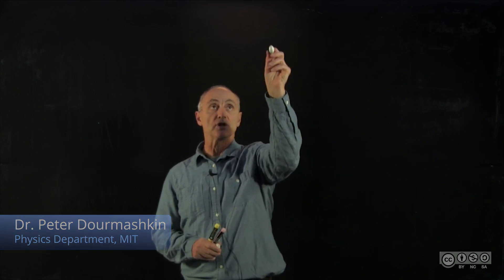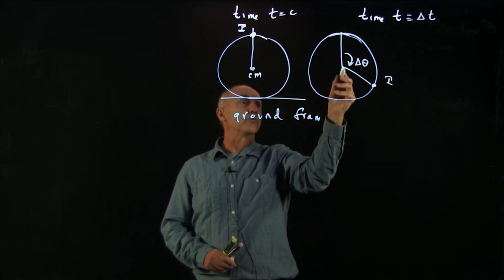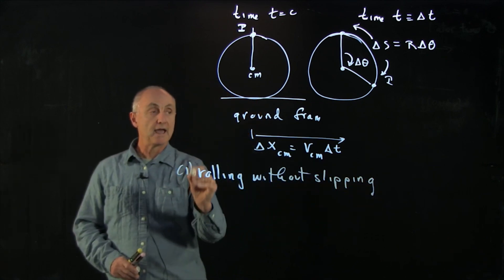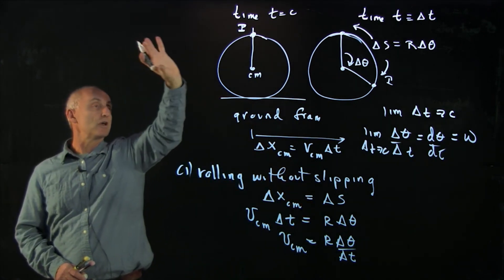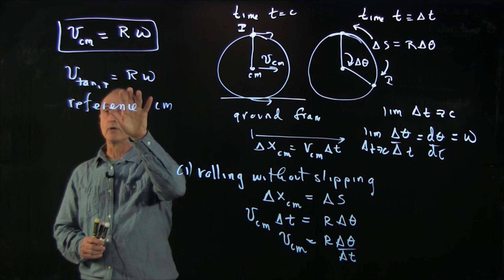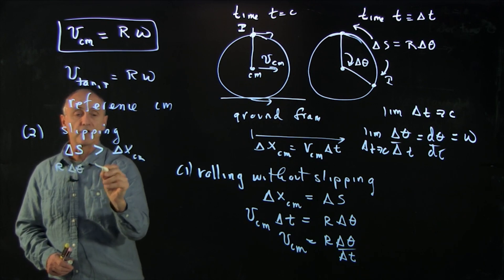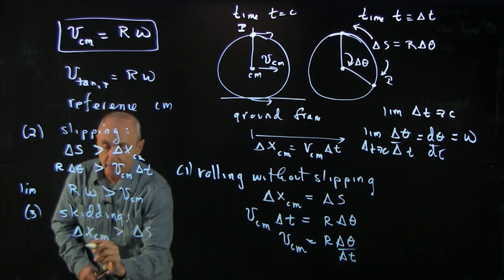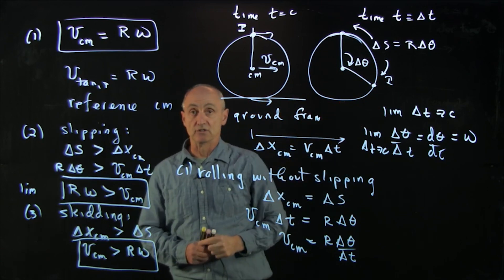35.4 Rolling Without Slipping Slipping and Skidding